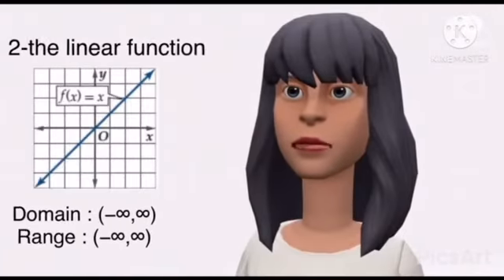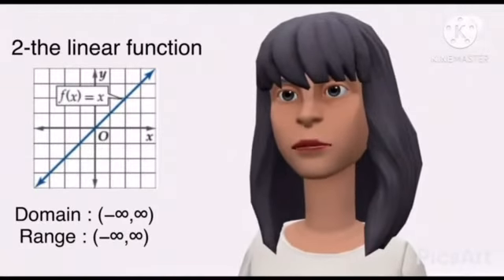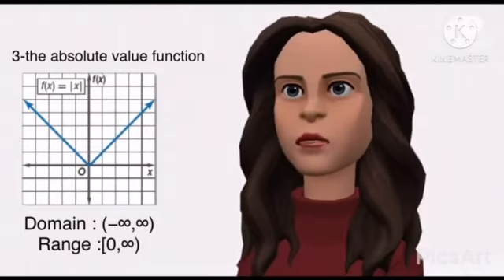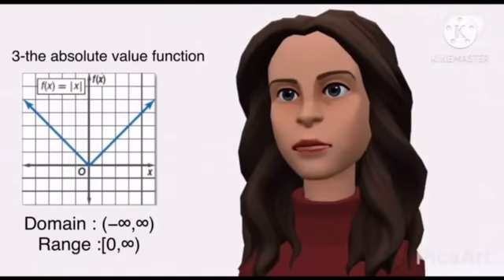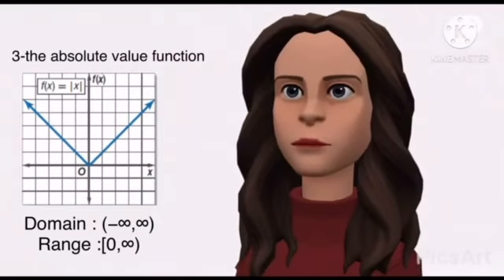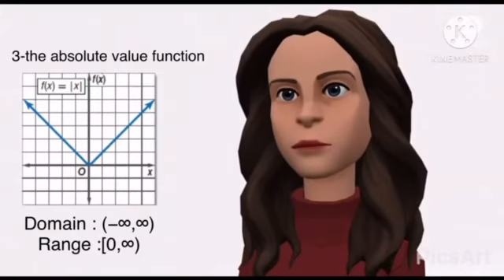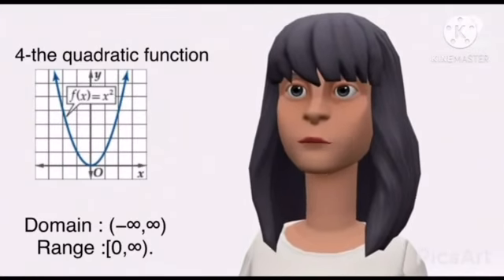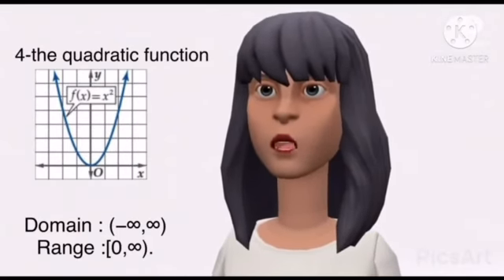مشروع رياضيات ٥ أنواع الدوال الرئيسية (الأم)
ابد والله التيتشر الحلوه قالت تبغاه بالعربي ويا خسارة وقت الترجمة بس…💔💔